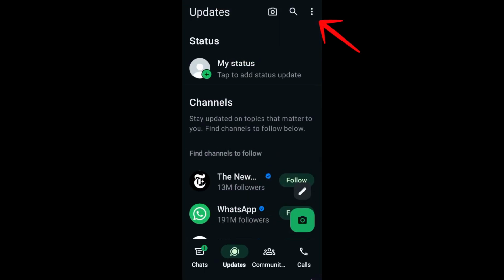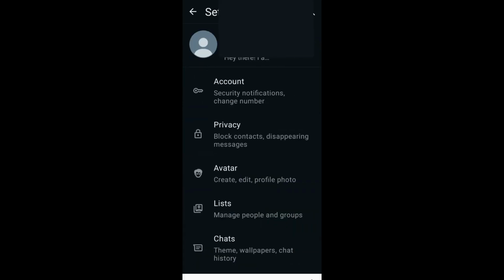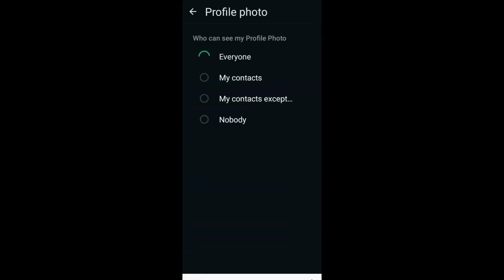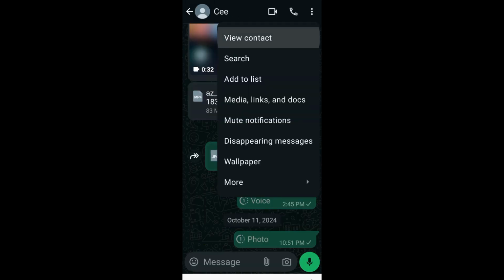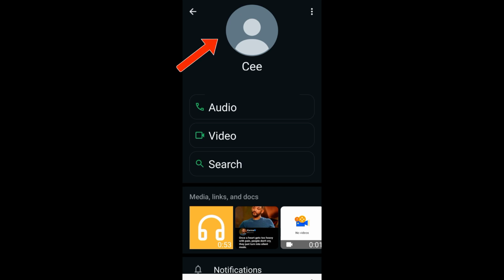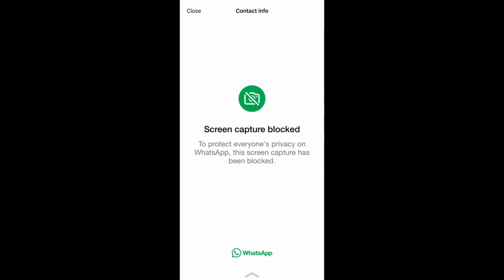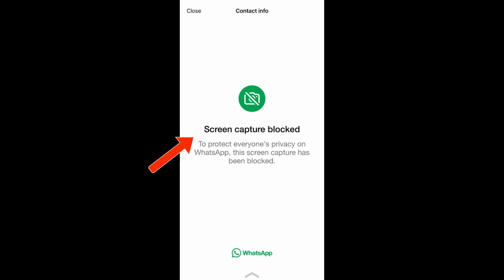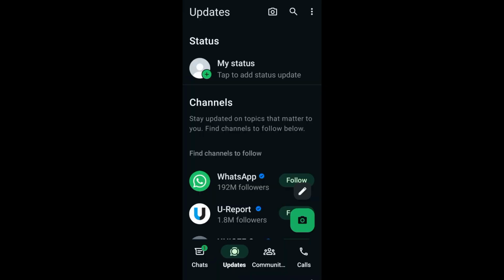How To Block Screenshots On Whatsapp Profile Photo (Step-By-Step)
How To Block Screenshots On Whatsapp Profile Photo

In this video I'll show you how to block screenshots on whatsapp. The method is very simple and clearly described in the video. Follow all of the steps & learn how to block whatsapp screenshot